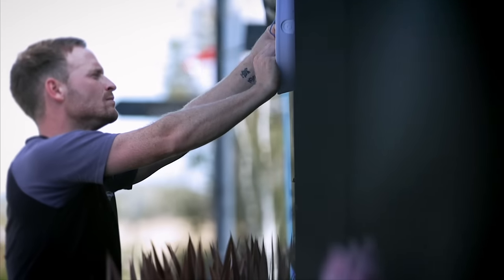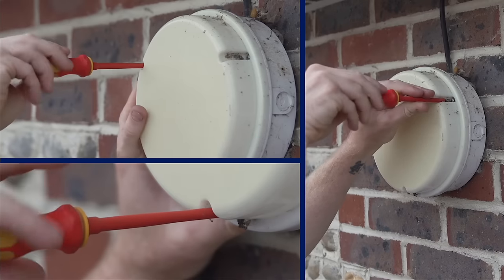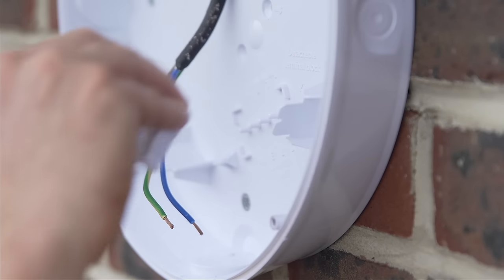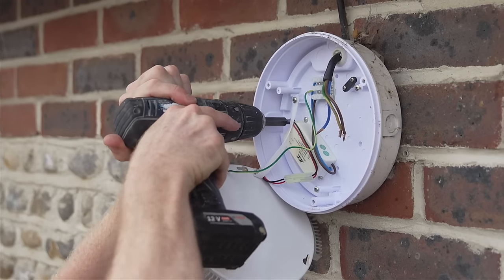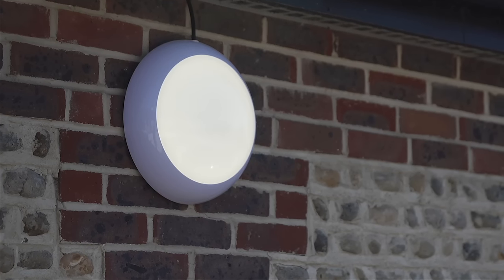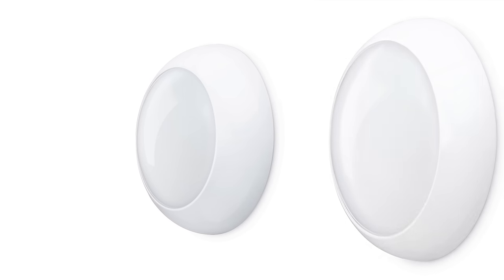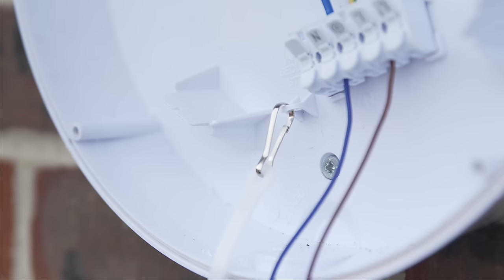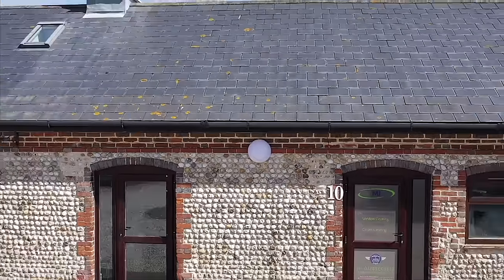RadiaLED® Rapid | Fast installation LED bulkhead range from JCC Lighting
RadiaLED® Rapid wall and ceiling LED bulkhead range - 2.5x faster to install than traditional LED bulkheads.

Reviewing the channel and gaining valuable contractor feedback has become an essential requirement for JCC product development. RadiaLED® Rapid has been developed using feedback gathered from hundreds of electricians, providing strategic direction to create the most versatile and fastest to install product.